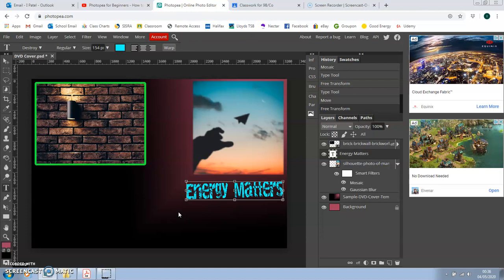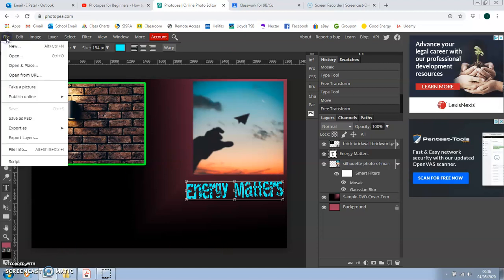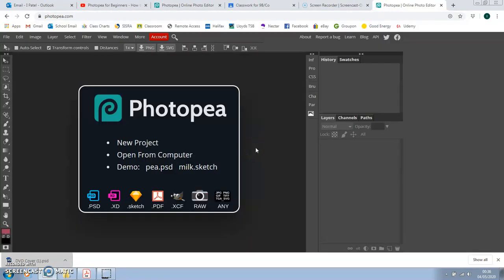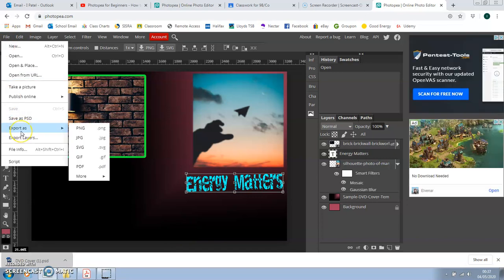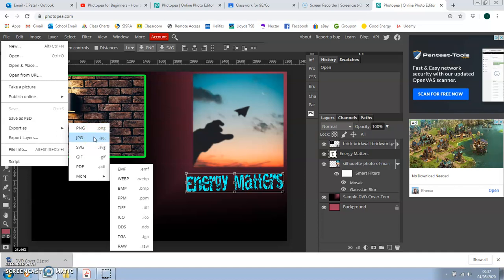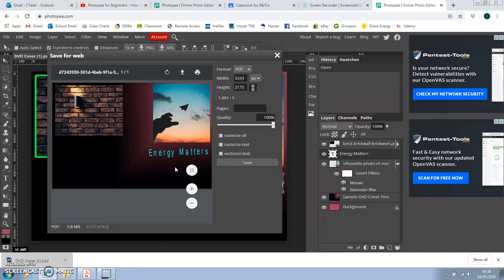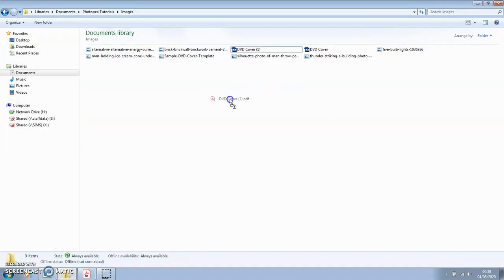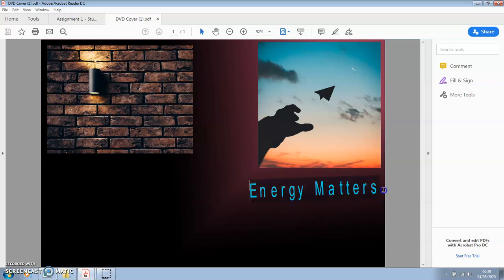Photopea - Saving, Exporting and Opening Files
A short and quick video tutorial explaining how to save your file as a PSD, export it as a PDF and open it again as a PSD in Photopea!